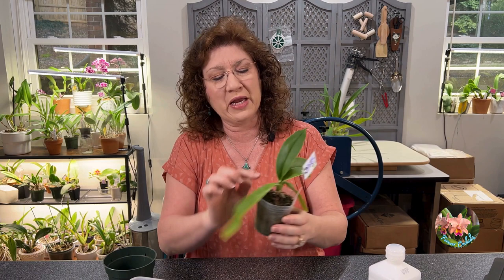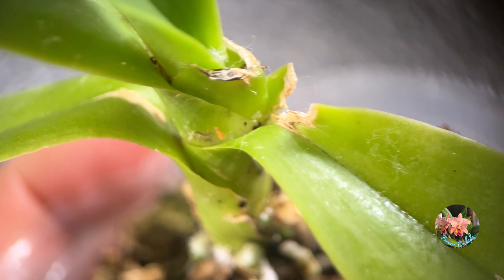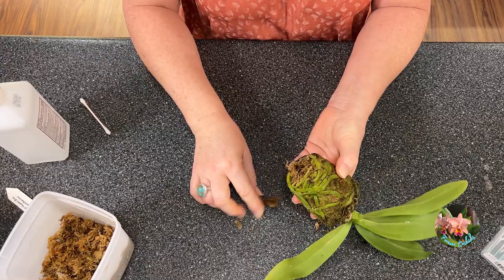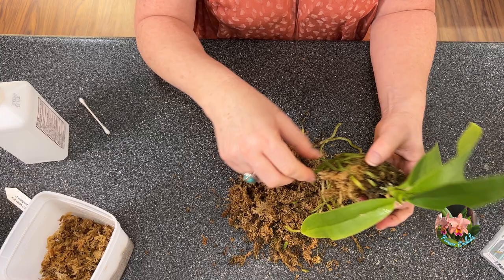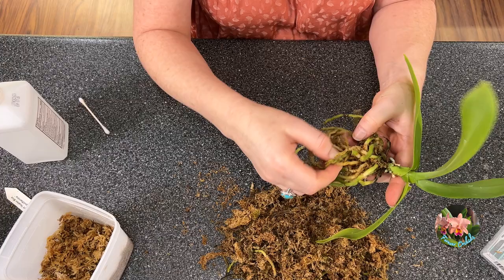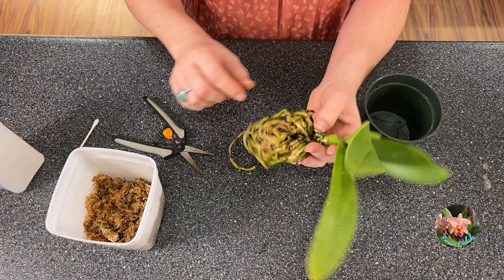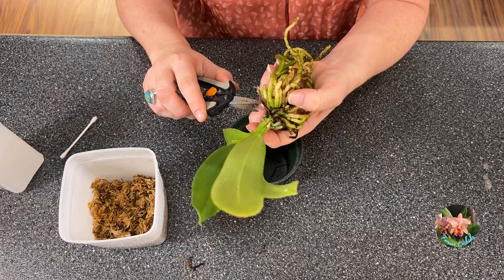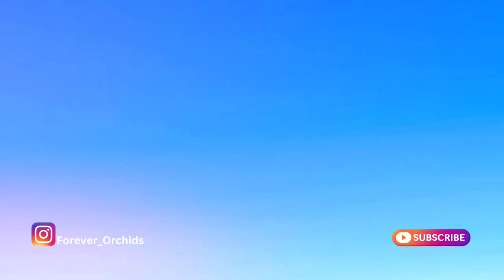How to deal with Mealybugs on Orchids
One of my plants has mealybugs. Join me as I share a method of removing them.

Supplies I use:
Grow Lights & Hygrometers;
Desktop LED Grow Light;
T5 LED Grow Lights 5000K Full Spectrum;
8 Outlet Digital Timer/Surge Protector;
Govee Hygrometer;
Govee Hygrometer 3pk;
Fertilizers & Supplements;
CaliMagic supplement;
FeedMe Fertilizer;
MSU Orchid Fertilizer;

Pots & Planters:
5.7” Terracotta shallow planter;
Cork Bark Flats;

Miscellaneous:
Fiskers Micro-tip Pruning shears;
Picture Card Holder Pick;
Rhizome Clips for plastic pots;
Rhizome Clips Assorted for clay pots;
Green Velcro plant support;
Chapin 2liter sprayer;
Digital pH meter;
TDS ppm meter;
Acrylic Hanging Window shelves;
Bernzomatic Start Torch;
Bernzomatic Butane Torch;
Bernzomatic Pre-filled Map-Pro Gas cylinder;
Flying Insect Sticky Traps;

Apparel;
V-neck T-shirt “Yes I really Need all these Orchids;
Crew Neck Long Sleeve T-Shirt “Yes I really Need all these Orchids;
Crew Neck T-Shirt: “Yes I really Need all these Orchids;
Tank top T-shirt: “Yes I really Need all these Orchids
V-Neck short sleeve T-Shirt “I Just Care about Orchids..”;
V-Neck short sleeve T-shirt “Turns out I need more orchids”;
Crew Neck T-shirt .. “Spare Time..water, talk to, rearrange, orchids”;
V-neck T-shirt “Orchid Whisperer”;

Media:
Spagmoss, New Zealand, 150grams;
Spagmoss, New Zealand. 500grams;
Natural Wine Corks;

All of the products I use are linked above.